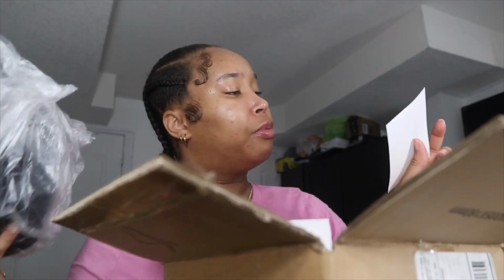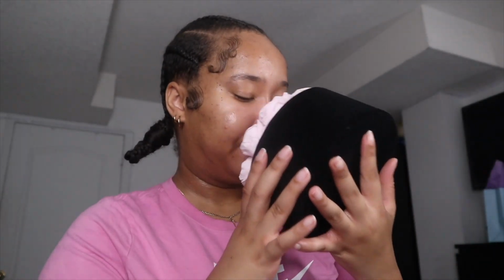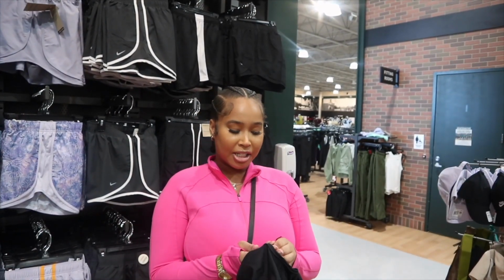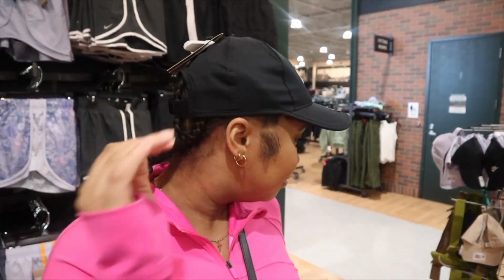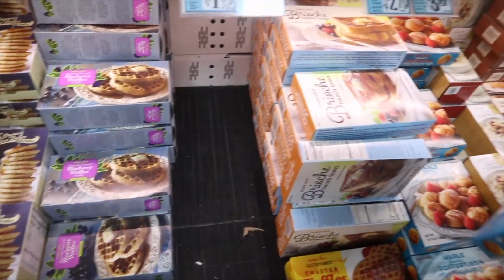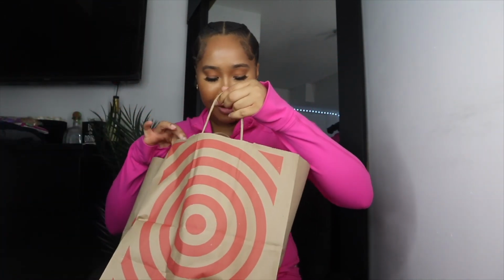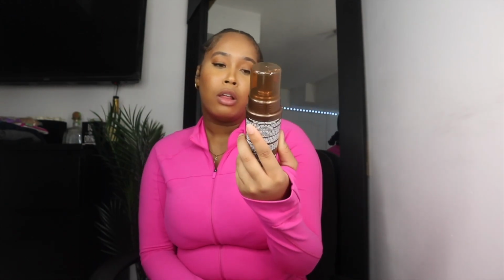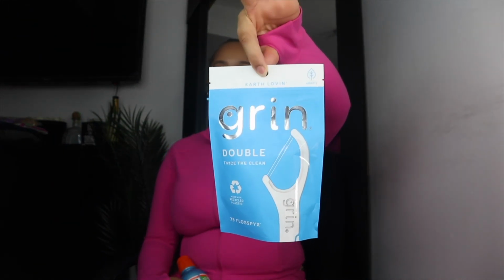SPEND THE DAY WITH ME QUICK TRIP TO BUFFALO NY | FT ROSEFOREVER🌷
Hi,
my babes welcome back to another video we went on a quick trip to Buffalo NY and share with y’all a few thing i pick up. I hope you enjoy😘

Follow Me On The Socials:
♡ I N S T A G R A M @Msnickislay
♡ T I K T O K  @Msnickislay
♡ S N A P C H A T @Sexynickyy